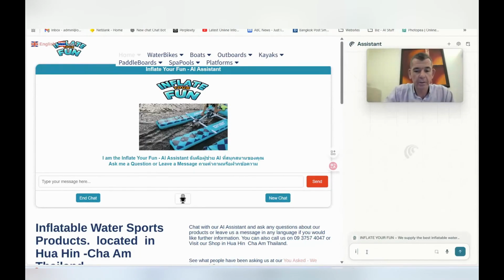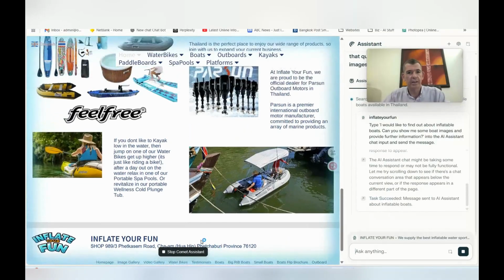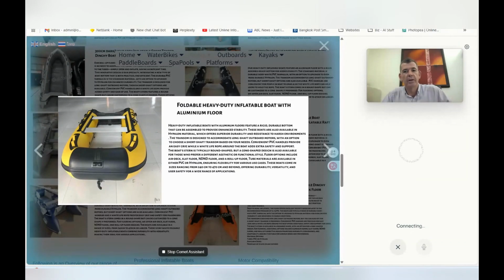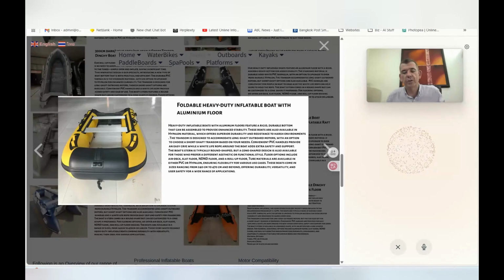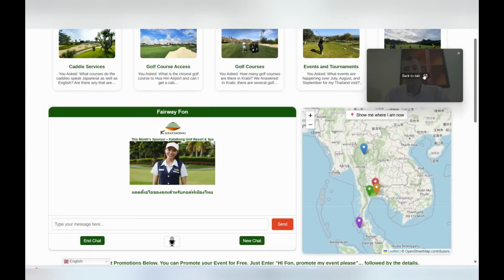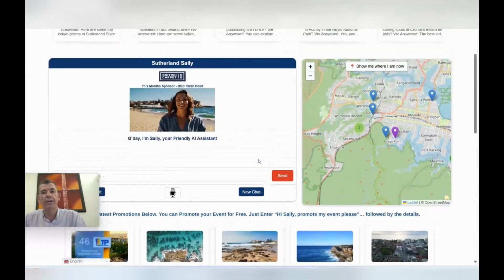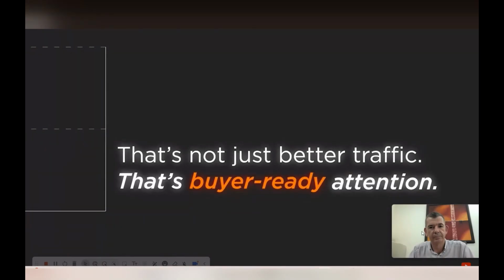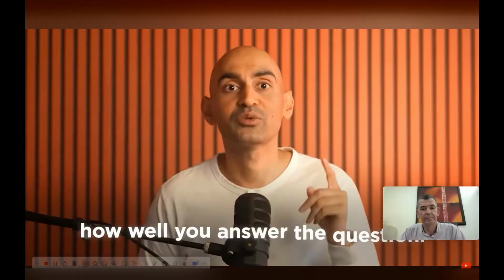Comet Just Rewired the Web: How AI Agents Are Replacing Search Time to Own The Conversation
The AI Browser Revolution — Why ‘Owning the Conversation’ Is Everything

Hey everyone — Dave here. In this video, we’re diving headfirst into the real future of search, traffic, and customer engagement: AI browsers and LLM-powered visibility.

I take you on a live walkthrough of the Comet Browser — a hands-free AI browsing experience that’s not just a party trick… it’s a complete game-changer. From recommending your site to navigating it and engaging with AI assistants, these new tools are setting the foundation for agent-led decision-making online.

You’ll see me explore my own site, Inflate Your Fun, using nothing but my voice — no typing, no clicking — just asking and letting the AI do the rest. We’re talking LLMs recommending your business, answering questions before a human even lands on your page.

👀 Then we go deeper:

Why traditional SEO is losing steam and how conversational AI is replacing it

How human clickers will become the productivity linchpins of AI-enhanced workflows

What the future office might look like (spoiler: it’s screens + agents + one human to click “go”)

Why having an AI assistant on your website isn't just useful… it's now your primary product

How AI-generated conversation threads are becoming the currency of trust with large language models

💡 I also feature insights from SEO titan Neil Patel, who confirms what I’ve been shouting from the rooftops: if your brand isn’t showing up in LLM answers, you’re already losing business to someone who is.

This is more than a how-to — it’s a call to action. Whether you’re a local golf club or a global retailer, AI discoverability is the next gold rush. And it’s not about volume anymore. It’s about visibility in answers, not just links.

Let’s stop chasing traffic… and start owning the conversation.

🔹 What We Do at Own The Conversation 🔹
At Own The Conversation, we help small to medium businesses own the conversation by integrating powerful AI assistants directly into their websites.
No gimmicks. No confusion. Just real answers, in real time, for real customers.

💬 Multilingual, real-time AI
🎯 Personalized customer experiences
🔍 SEO-boosting conversational content
⚡ Built for the agentic web